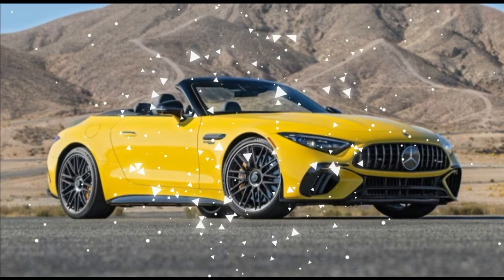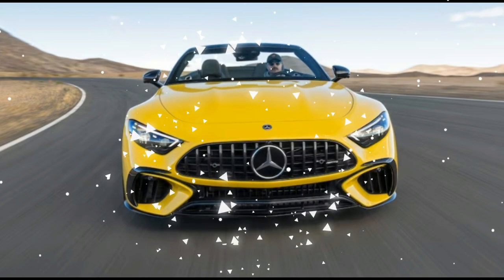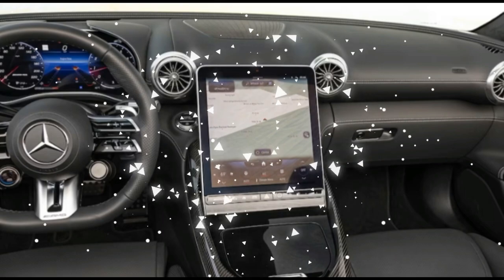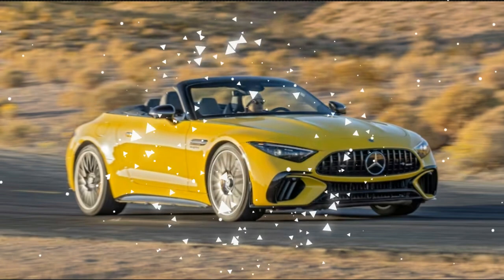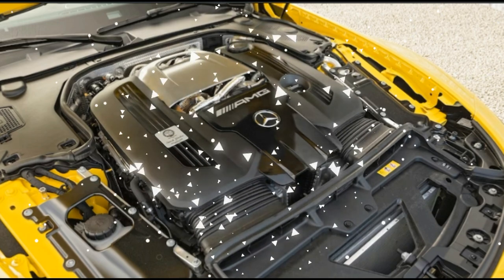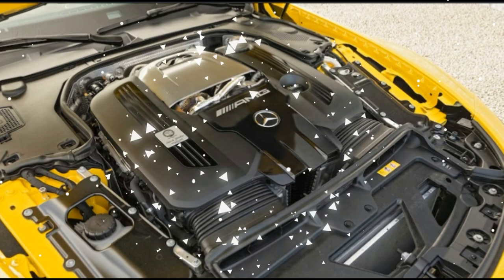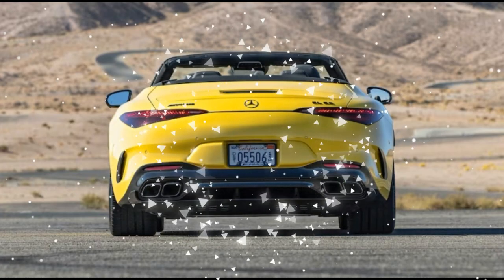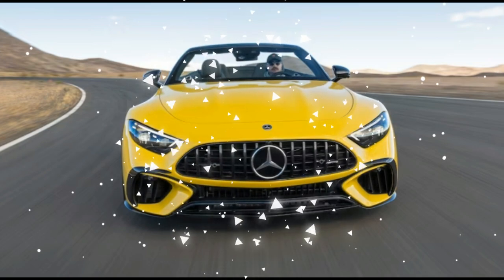2022 Mercedes AMG SL63 4Matic+ PVOTY Review A New Age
2022 Mercedes AMG SL63 4Matic+ PVOTY Review A New Age
We'd looked forward to the new Mercedes SL-Class' arrival, and our Performance Vehicle of the Year program represented another bite at the apple, in particular the 2022 Mercedes-AMG SL63 4Matic+. We already tested this version—there's a lesser SL55, too—as part of our 2023 Car of the Year program, and it returned for further review as a PVOTY contender. Ultimately, after running it around Streets of Willow (COTY didn't include any track driving) we found it to be the same mixed bag as before.

The new SL63's all-wheel drive (an SL first) and thundering twin-turbo V-8 make for smashing off-the-line performance, as expected, and that's a strong selling point to a lot of people. When it comes to cornering quickly, however, we discovered a bit of a disjointed personality.

As technical director Frank Markus noted, you need to deactivate stability control—something not everyone is comfortable with in the real world—to access the Master dynamics mode before the car comes alive. "Suddenly it was willing to play," he said of the rear end that was now happy to rotate and slide. "But the performance in this vehicle is not as accessible as it is in many of the other most fun cars out here. You have to drive it much more maniacally and switch off the safety nets to really feel like you're driving the car. "
Once you do so, the SL63 puts a smile on your face, with its eight-cylinder roaring and a reasonably responsive chassis for a car of this bulk and mass. Our judges' biggest dynamic gripe concerned slow corners, where the SL63 unsurprisingly struggles thanks to its overall weight and how those pounds are distributed. One semi-workaround we discovered is to use the ABS as an indicator. If you brake hard into a slow corner and sense the antilock system activate, you know you've blown it and are about to get a load of understeer; make a mental note to reduce your speed further for that turn the next time around. Drive through more flowing corners, though, and the AMG presents a different story. "Everything, including the front-end grip, is really good up until then," features editor Scott Evans said. The brakes also deserve praise for so effectively slowing the two-plus-ton SL.
Evans and other judges raised another point—also related to slow-speed events—that frustrated our team on our figure-eight and road courses: The gearbox wouldn't downshift to a low enough gear and wouldn't always hold a gear during steady-state cornering. "The automatic shifting program in Race mode is pretty good," he said. "But it doesn't know what to do with tight corners and is usually a gear too high, so you really need to manually downshift it in those instances. "

That's a shame, as the engine and transmission are otherwise highlights of the SL63 package. Considering how new the seventh-gen SL is, we're optimistic Mercedes and AMG have plenty of unexplored bandwidth to improve it as a performance car that offers a broader envelope of dynamic satisfaction. "I have to imagine it would be more fun as a rear-driver, and removing the AWD hardware would pay off in terms of dropping the weight and increasing the fun," senior features editor Jonny Lieberman said. "The main takeaway is, I expected to enjoy the new SL much more than I did. "

The rest of our judges agreed.